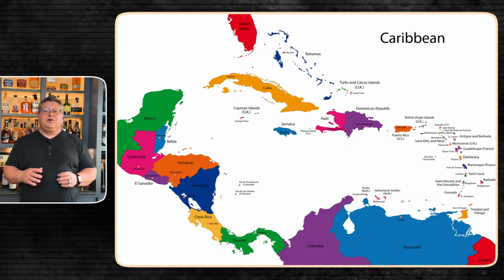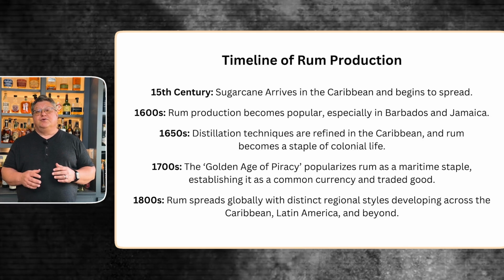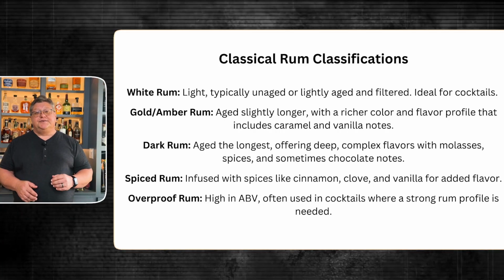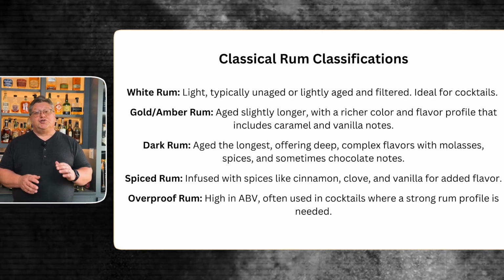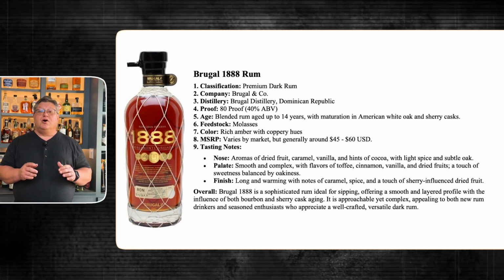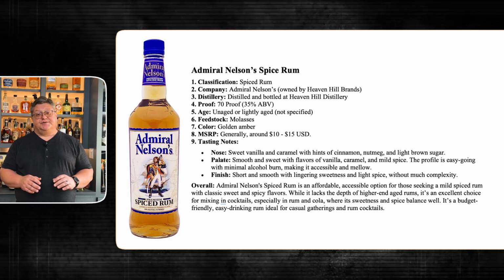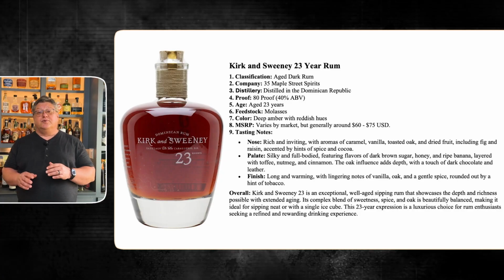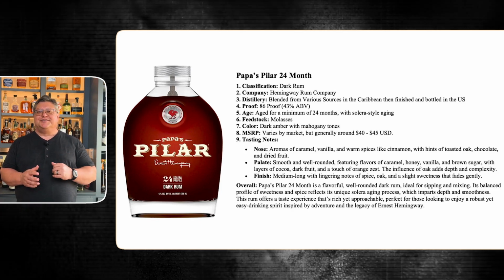A Basic Guide to RUM for Everyone!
Want to learn more? Join the waiting list for our exclusive online education platform

Rum is more than just a tropical drink ingredient – it’s a spirit with centuries of history, rich flavors, and endless variety!

From light and crisp to dark and complex, there’s a rum for everyone. In this video, we're diving into the world of rum, breaking down the basics, exploring different styles, and giving you everything you need to know to start enjoying rum like a pro.

Ready to discover your perfect pour? Let’s get started!